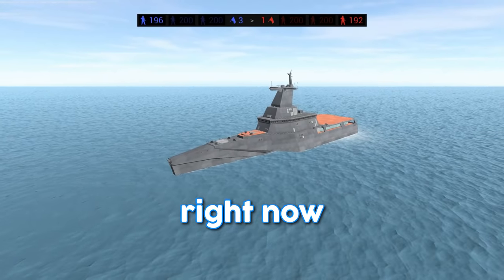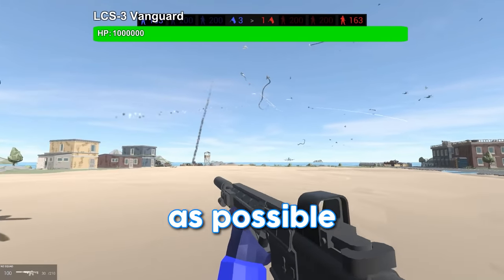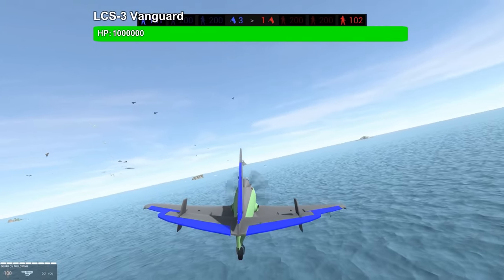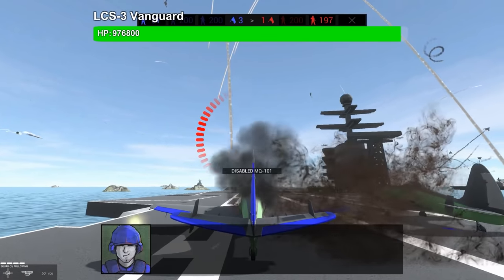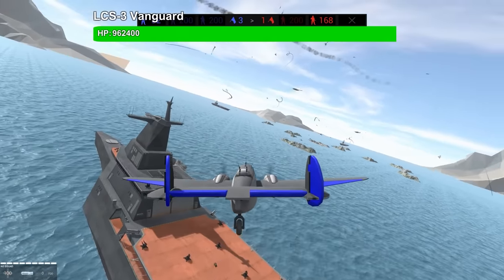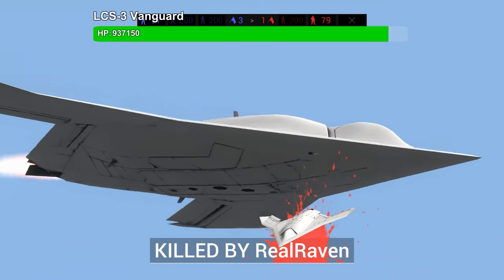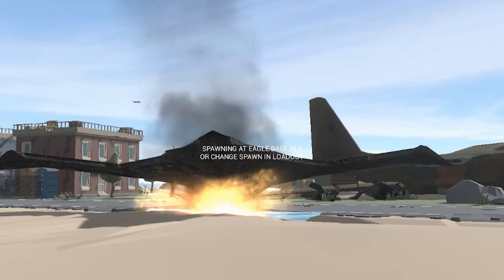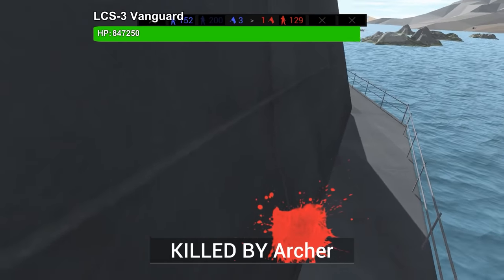New Impossible Aircraft Carrier Boss Fight in Ravenfield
The FIRST boss unit in Ravenfield is what we're up against today! This unit spawns endless drones and has 1,000,000 health. How can we survive while being missile locked from a mile away?? Stealth might be the answer...

Want my PC build? Apex and I have partnered to bring you my signature PC line!